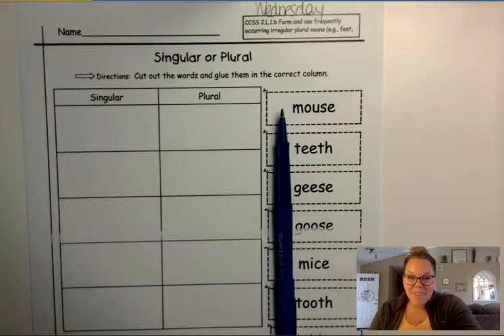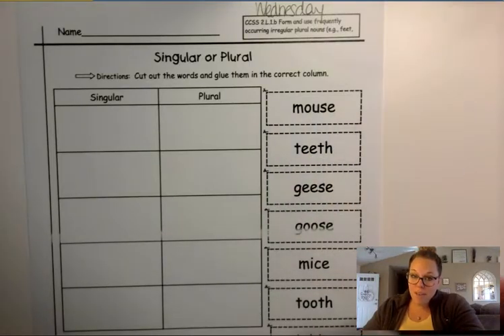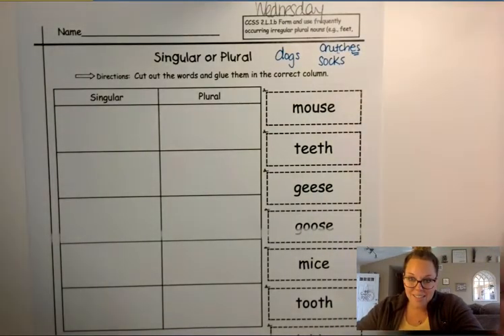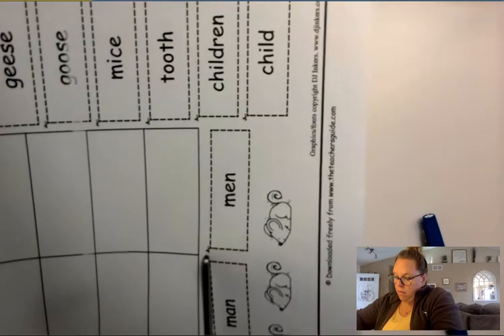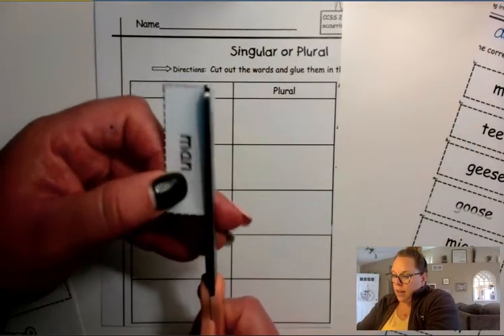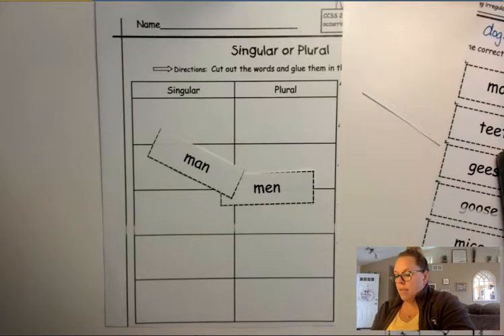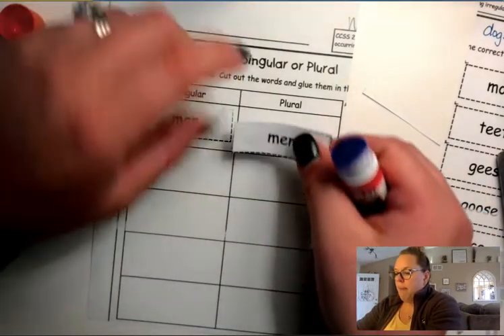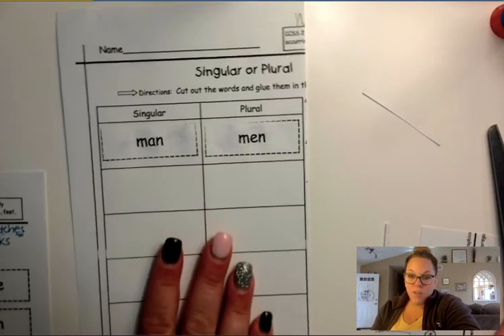Singular & Plural nouns- Thursday